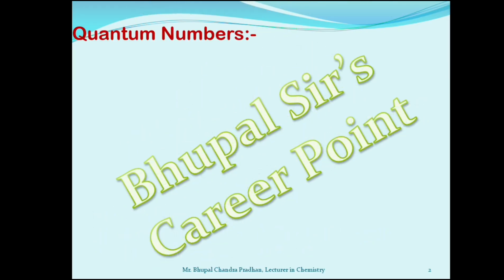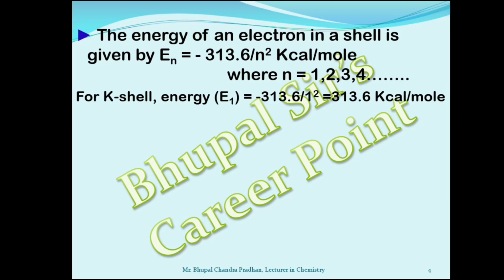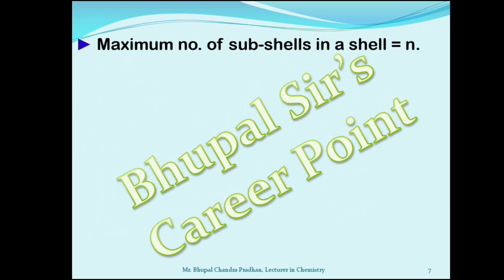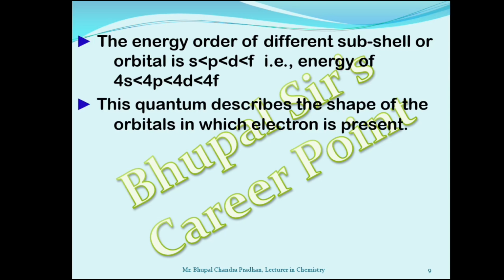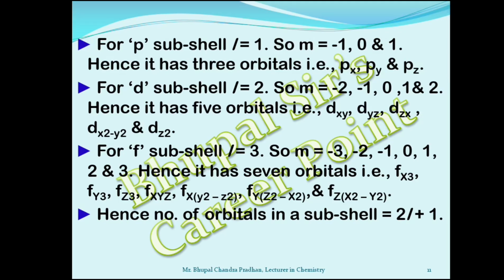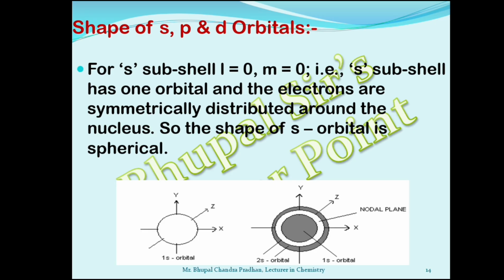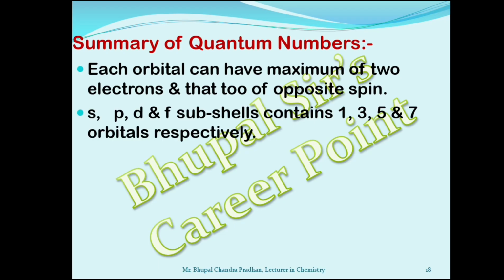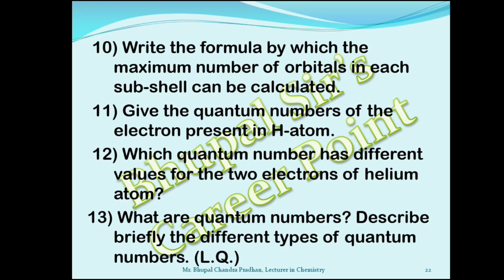Quantum Numbers & it's types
Quantum Numbers
Different types of quantum numbers
Shape of different orbitals